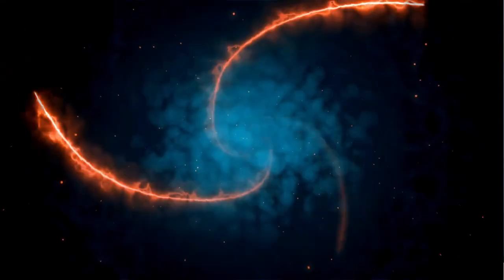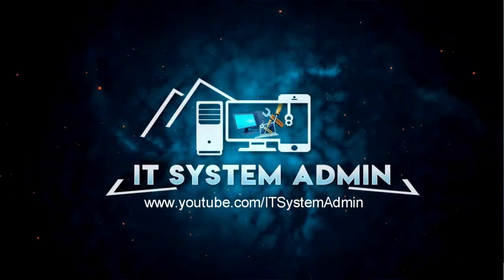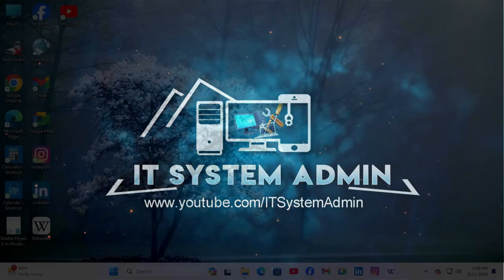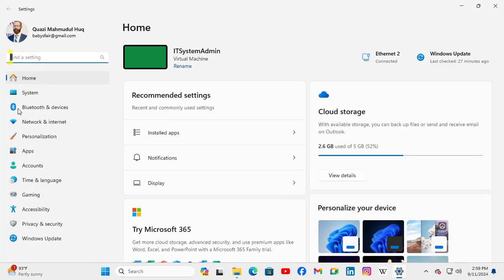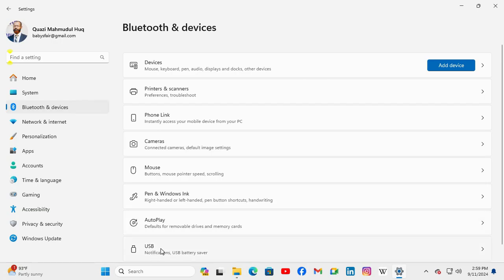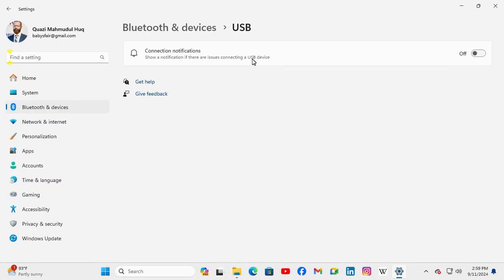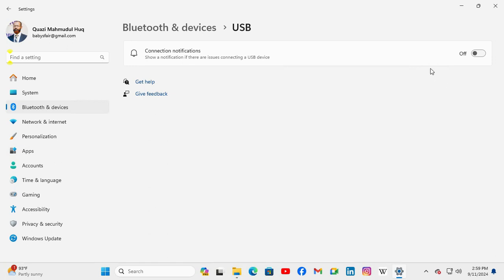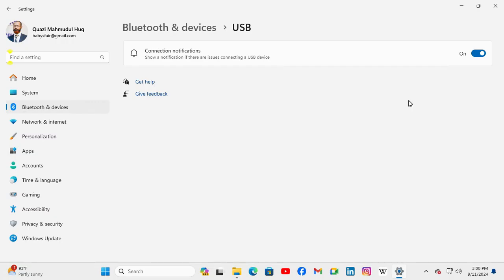How to Fix USB Connection Notifications Not Showing On Windows 11